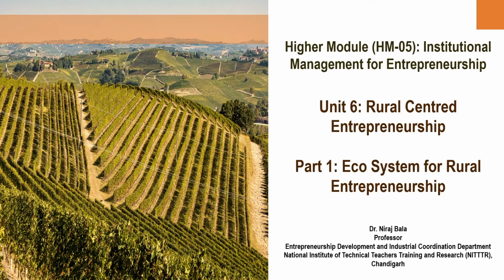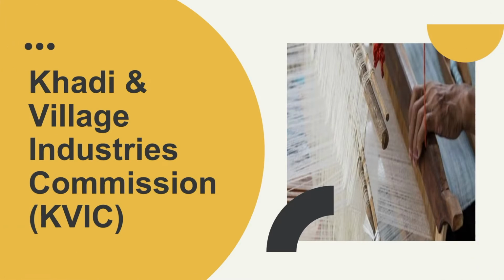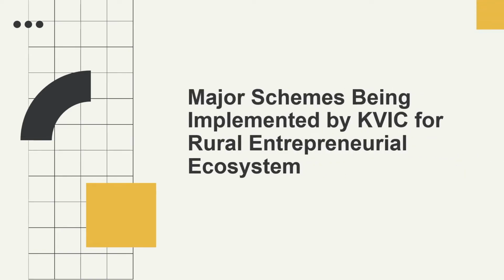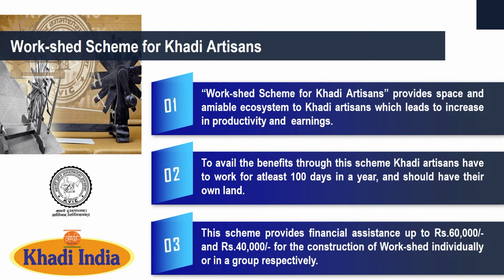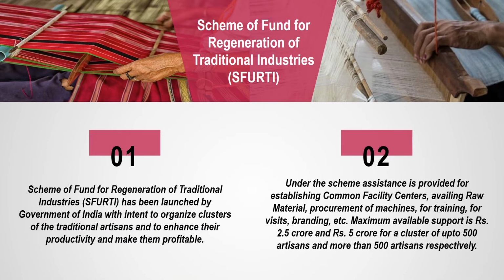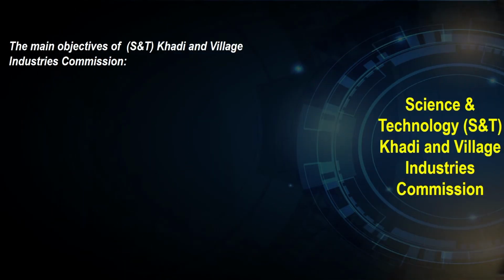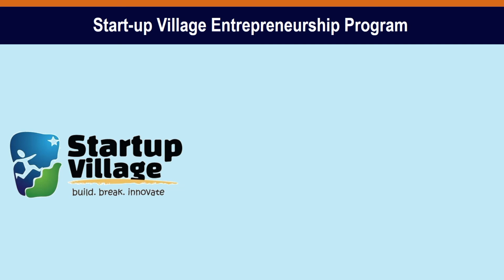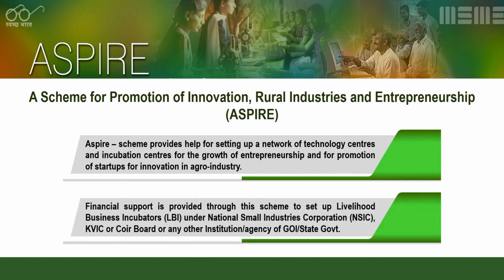HM 05|| unit6 part1||Final